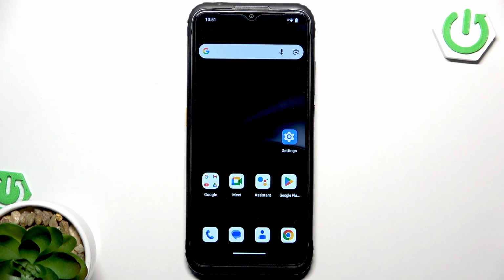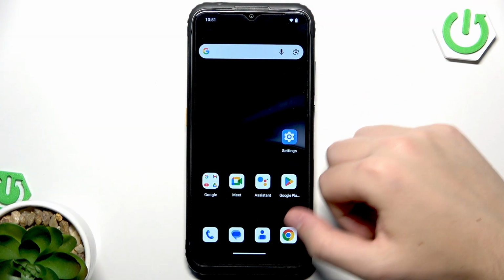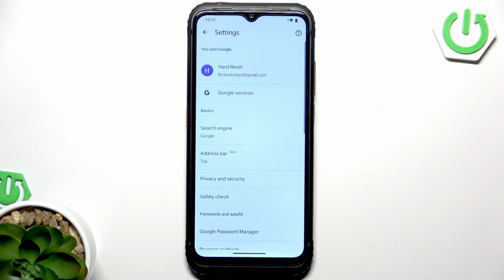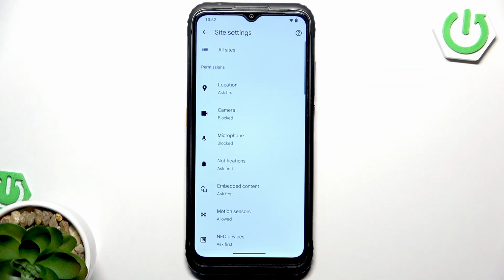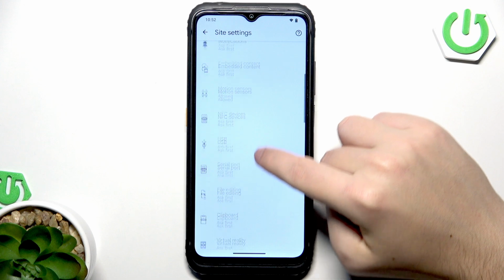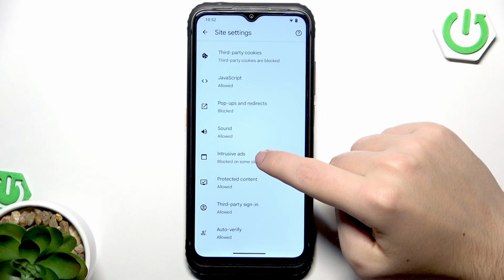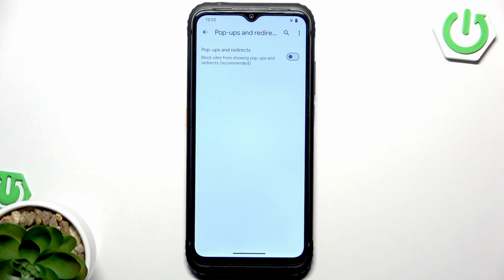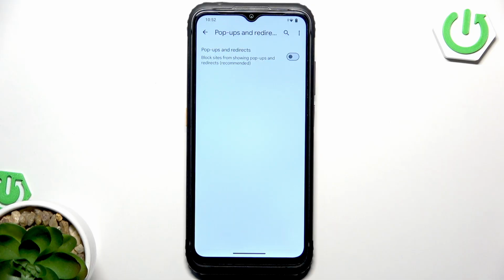AGM H6 – How to Stop Pop-up Ads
In this video I'll show you how to stop pop-up ads on the AGM H6 using Google Chrome. You will learn how to open Chrome, go to Settings, find Site Settings, and disable (or confirm blocking of) Pop-ups and redirects so annoying ads stop appearing while you browse. This quick step-by-step guide is perfect for AGM H6 users and works on most Android phones with Chrome. Follow along to secure a cleaner browsing experience and fewer interruptions.

How to stop pop-up ads on AGM H6?
How to block pop-ups and redirects in Google Chrome on AGM H6?
Where is Site Settings in Chrome on AGM H6?

0:00 Intro
0:06 Open Google Chrome & go to the 3-dot menu
0:20 Open Settings and find Site Settings
0:28 Go to Pop-ups and redirects
0:47 Ensure Pop-ups are blocked
0:56 Outro — subscribe and like